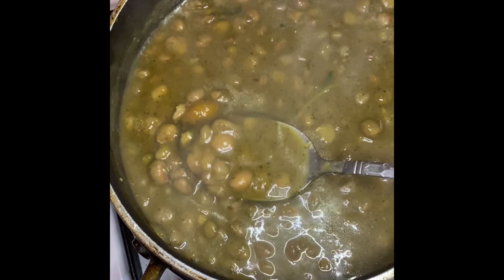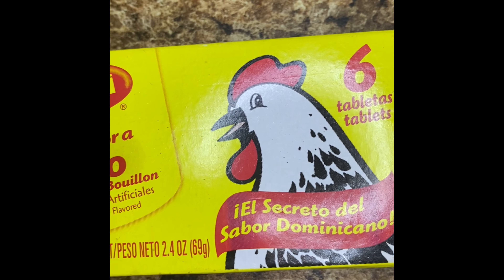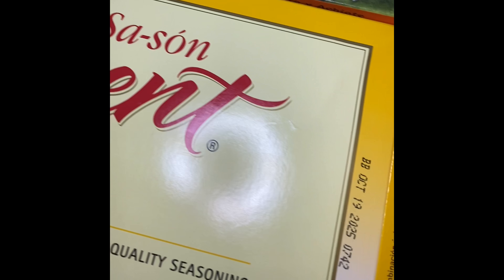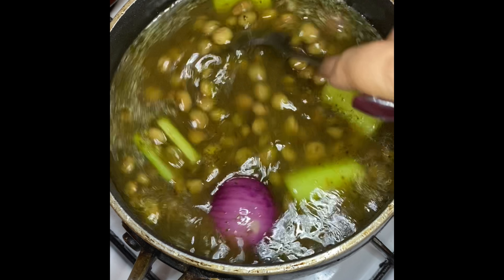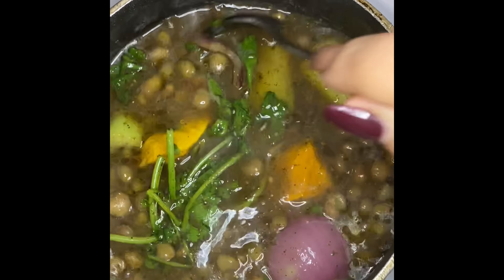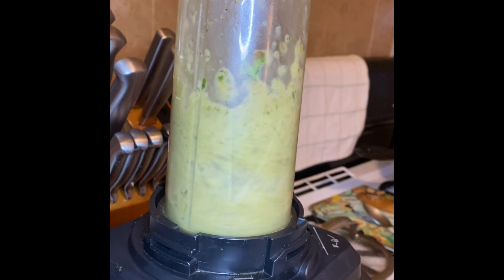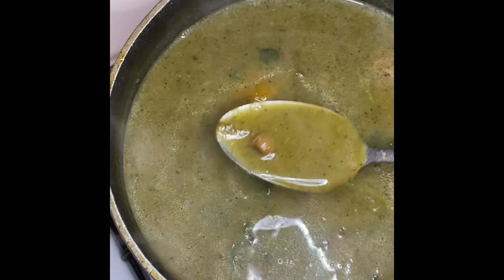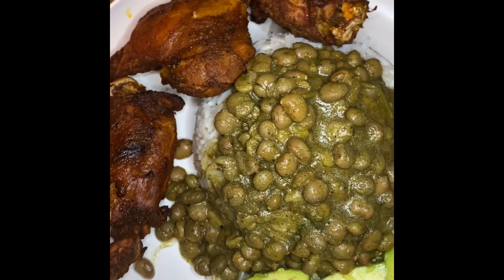How To Make: Guandules Guisados From The Can!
Ingredients:
1 Can of Drained Guandules (Pigeon Peas)
1 Tbsp of Cooking Oil
1 Tbsp of Sofrito
1 Chicken Bouillon Cube
1 Yellow Seasoning Packet
Half of A Red Onion
Recao/Culantro/Cilantro Ancho Leaves
1 Celery Rib
Half of An Aji Cubanelo (Cubanelle/Italian Pepper) or Green Bell Pepper
Cilantro
1-2 Pieces of Auyama (Pumpkin/West Indian Pumpkin)
1 “Bean Can” Of Water = 2 Cups